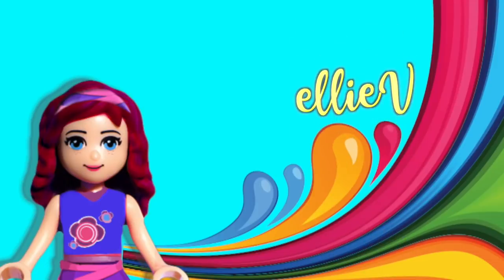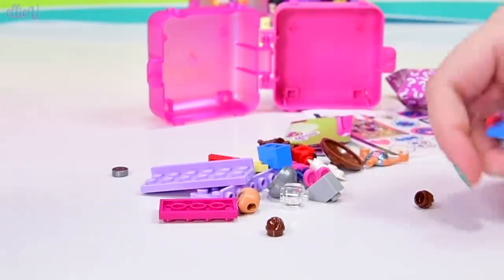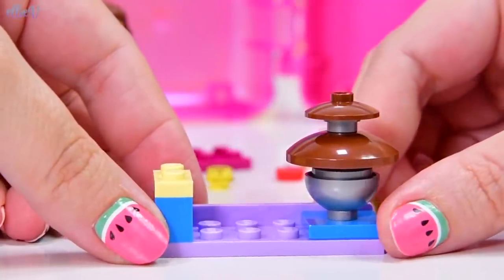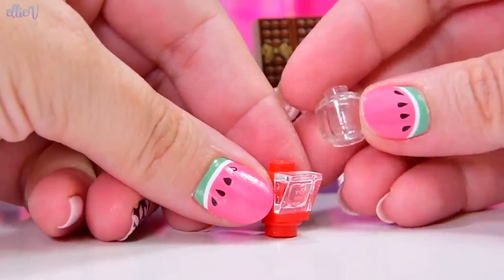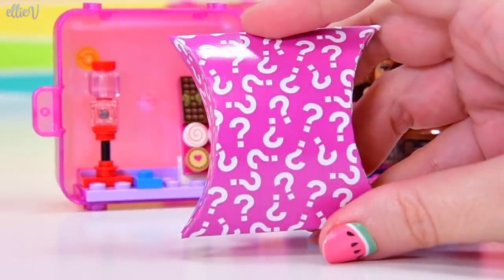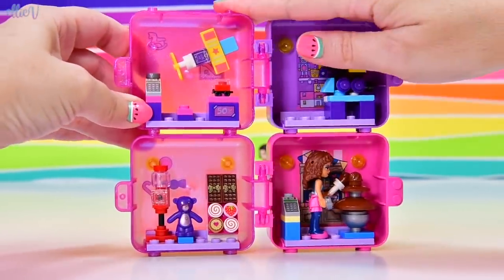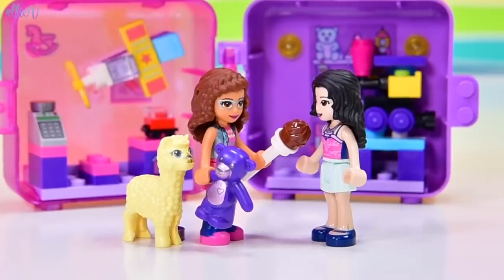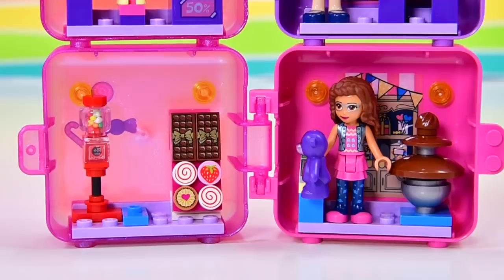Olivia has a tiny sweet shop (and a new teddy)! Lego Friends Shopping Cubes build Series 2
Another simply adorable Lego Friends cube - this time is a miniature candy shop and Olivia gets her own personal chocolate fountain and a new mystery coloured teddy bear! This is the second cube I've opened from Lego Friends Shopping Cubes (series two). And it's delightful. Though it's a total travesty that the gumball machine was empty, so I filled it with candy sprinkles 👍

Your little shopper will be as happy as a kid in a candy store with this LEGO® Friends Olivia’s Shopping Play Cube (41407). Inside this portable toy you’ll find a collectible mini-doll, buildable mini candy shop toys, a range of toy candy accessories and even a pretend chocolate fountain. It also comes with a mystery pet – watch as kids delight in their animal discovery.

Flexible fun
The elements in this LEGO Friends set are removable, so kids can play with them outside the cube. They also fix to the cube’s base for store fun on the go. Everything packs up into the pretty, pink case, so this candy store toy can join little shoppers on mall trips of their own.

Far from square
Each cube gives kids a taste of the LEGO Friends world. To explore more, they can collect all 5 shopping-themed mini-doll sets, which stack or connect so kids can display them in crazy shapes. Introduce children to Heartlake City, where they can learn that life is sweet when it's spent in the company of good friends.

Let kids enjoy creative play while travelling with this portable mini-doll set. They can imagine playing the storekeeper or pretend to buy candy from the store, which packs up into this snack-sized cube.
This LEGO® set packs lots of play into a little space. Inside is 1 mini-doll, a toy pet, a chocolate fountain, a candy machine toy and lots of mini-doll accessories, as well as a sticker sheet to customize the cube.
Kids can play with the candy shop toys outside the cube, or pack them up for fun on the go. This cube stacks and connects with the other LEGO® Friends Play Cubes so children can collect them and make their own mini mall.